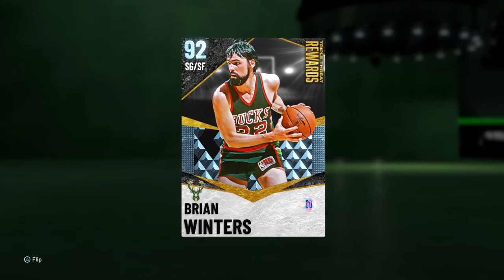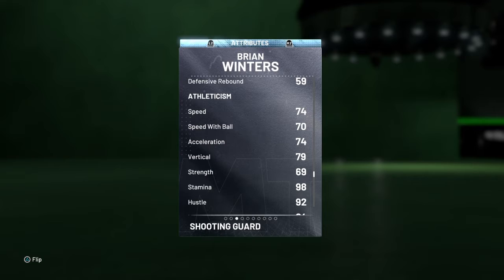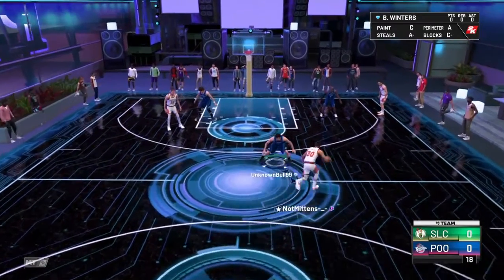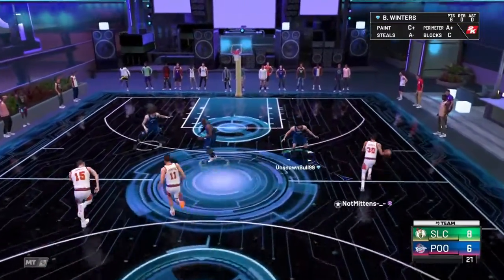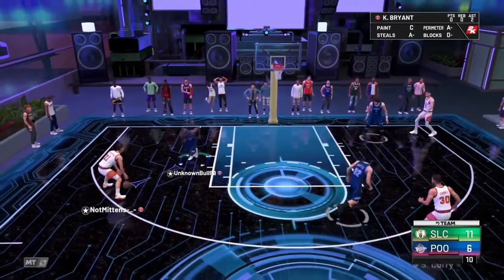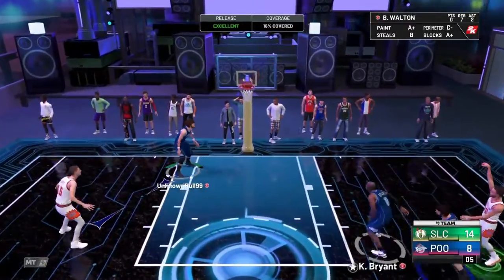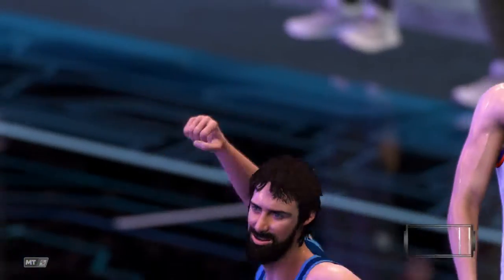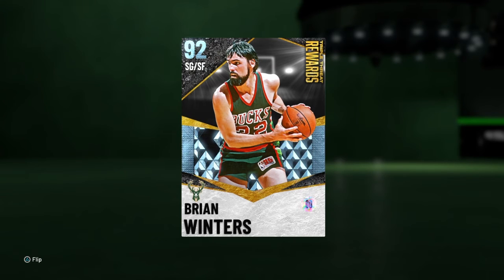NBA 2K21 Diamond Brian Winters Gameplay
NBA 2K20